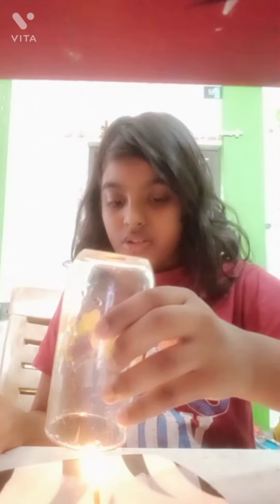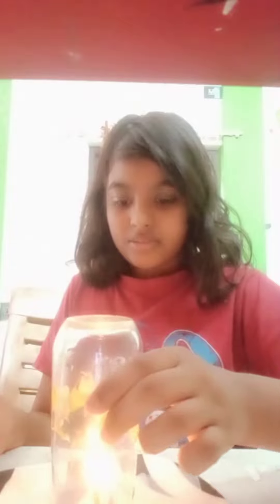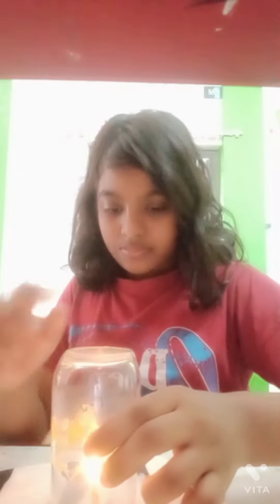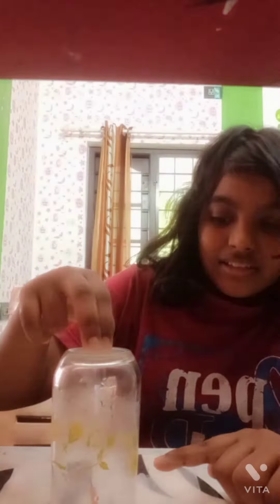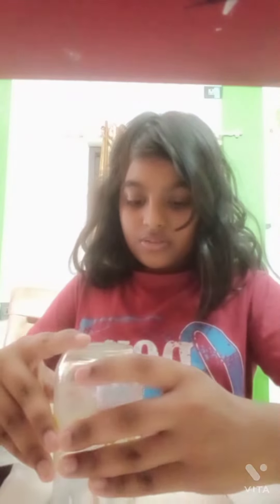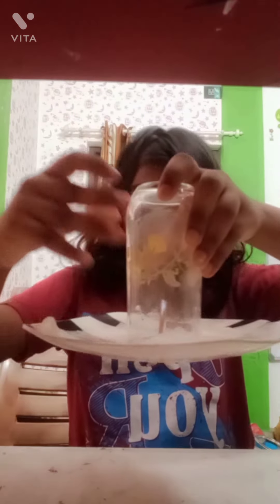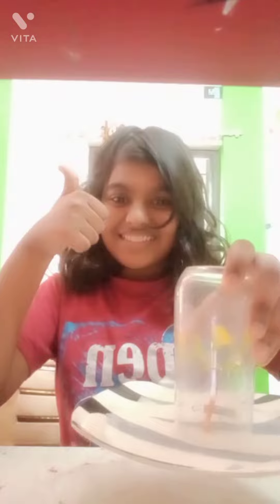experiment 🧪 part 1